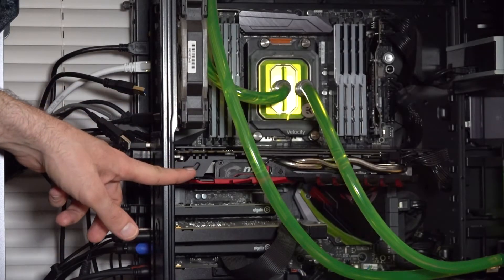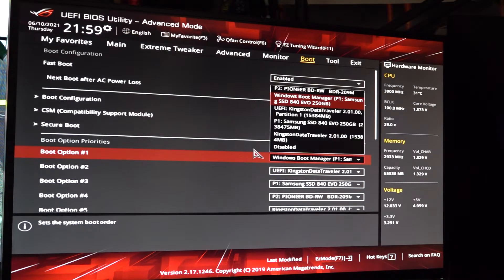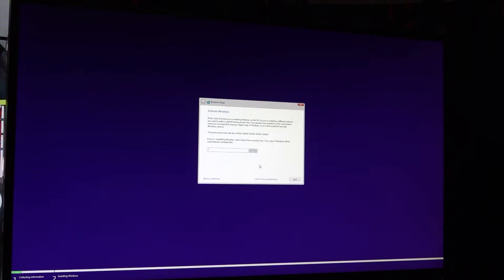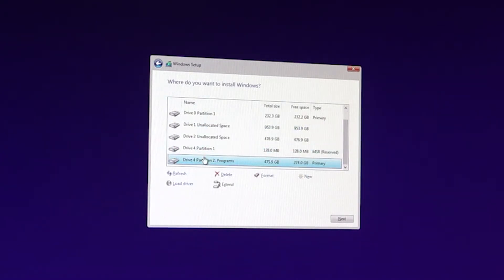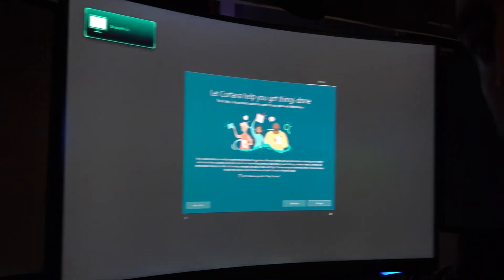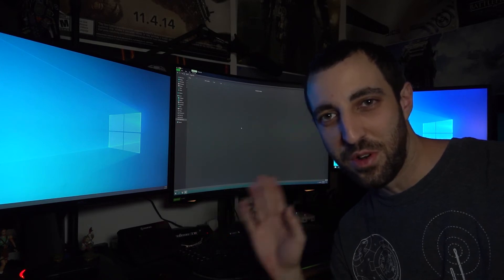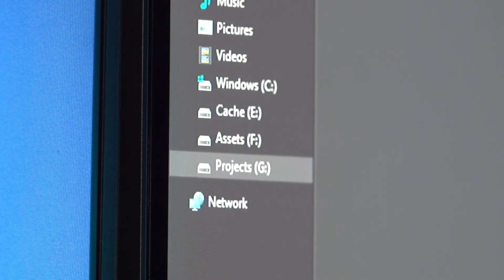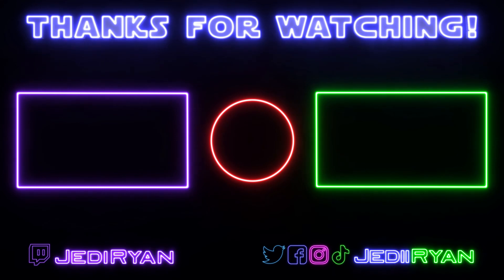Installing Windows - Threadripper 1950x Update (Part 9/9)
Installing Windows on the new m.2 drive.

Open the description *Click "SHOW MORE"*

LIKE the video if you enjoyed it or it helped you!

COMMENT what you thought about the video!

NOTIFICATIONS ON so you never miss a video!